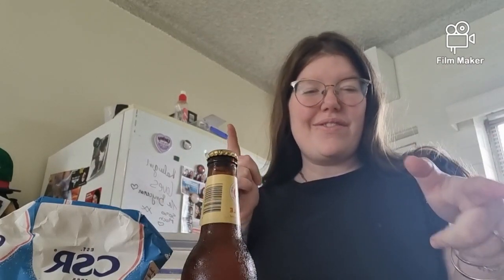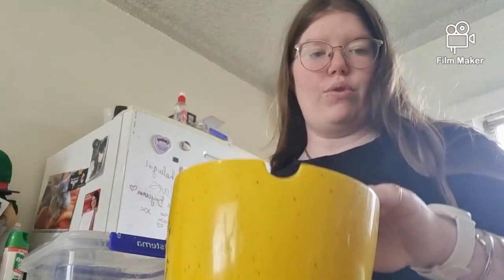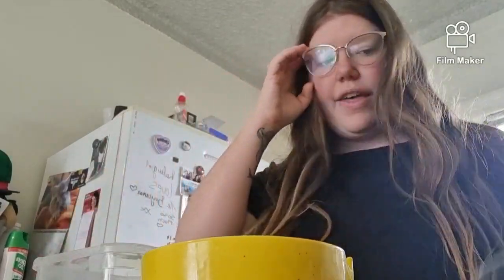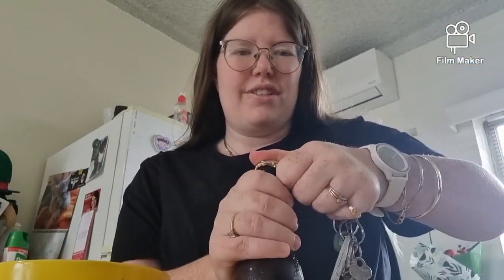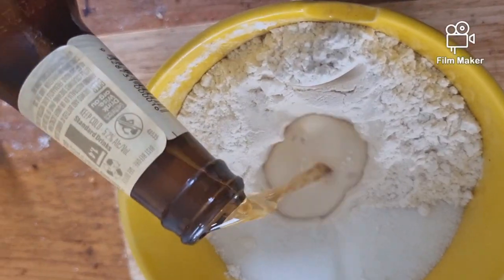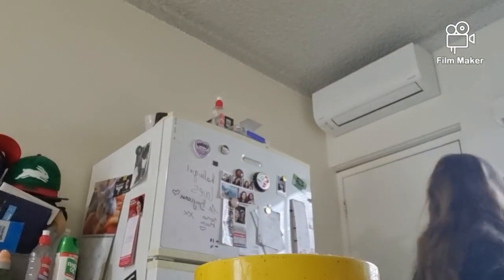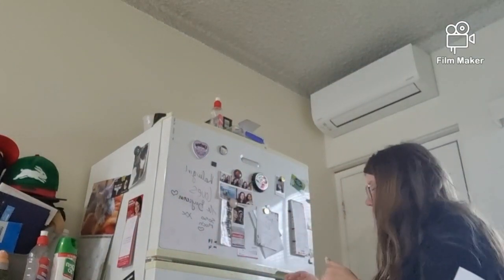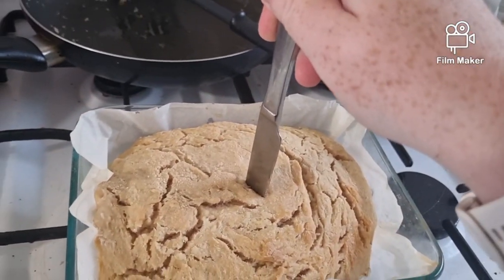QUICK AND EASY 3 INGREDIENT BEER BREAD - Kalies Kitchen!